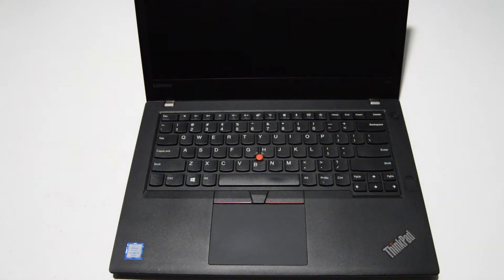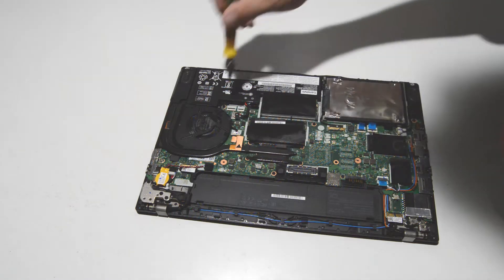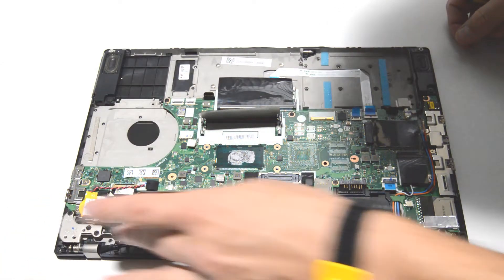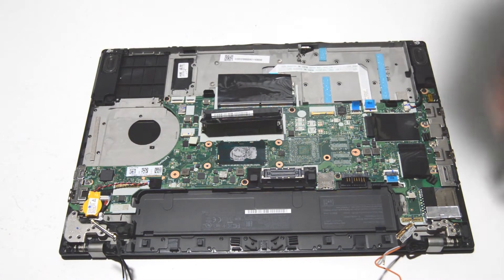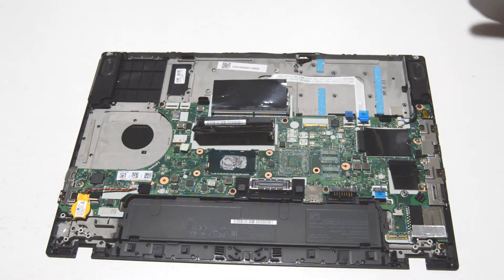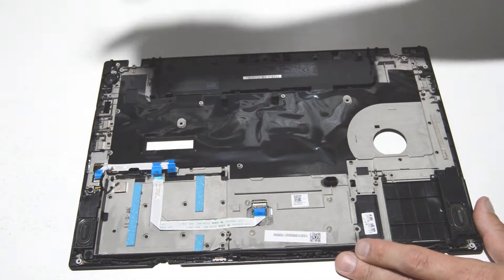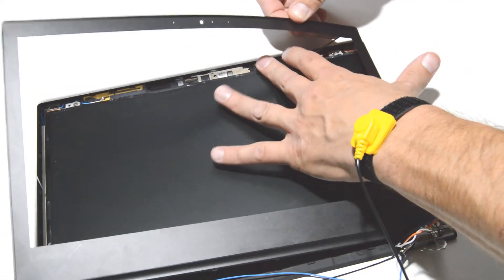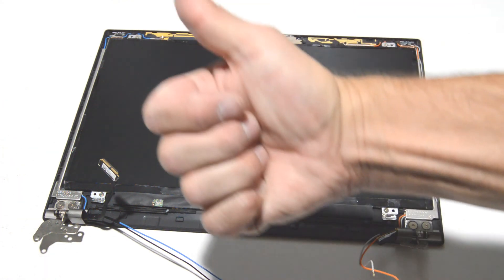How to Disassemble Lenovo ThinkPad T470 Laptop or Sell it.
presents detailed disassembly guide of a Lenovo ThinkPad T470 laptop. Take apart, Tear-down Tutorial

-motherboard replacement
-screen replacement
-display replacement
-keyboard replacement
-broken case replacement
-battery replacement

If you can't fix your laptop you can sell it to us